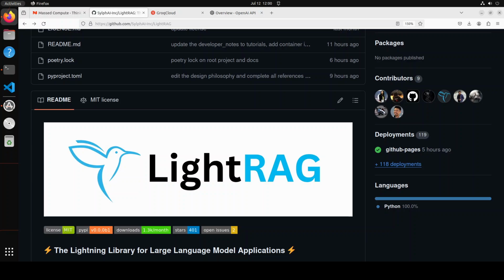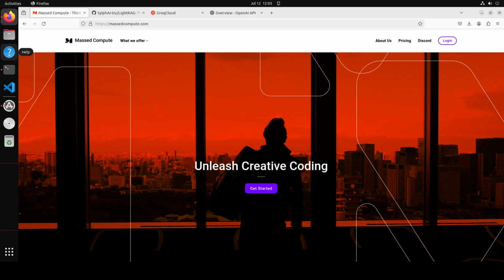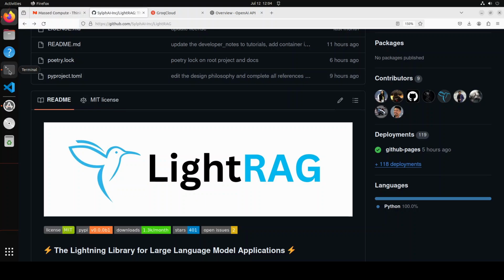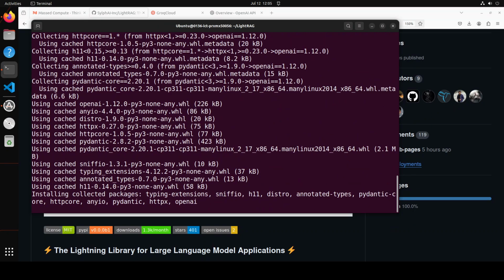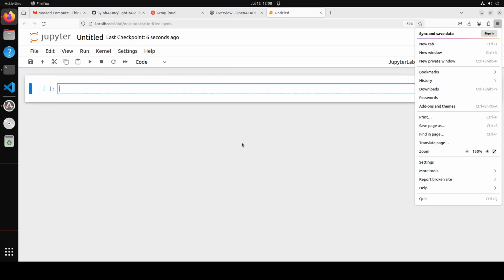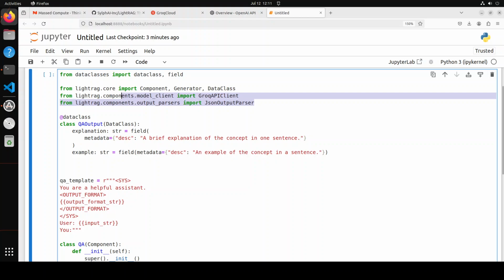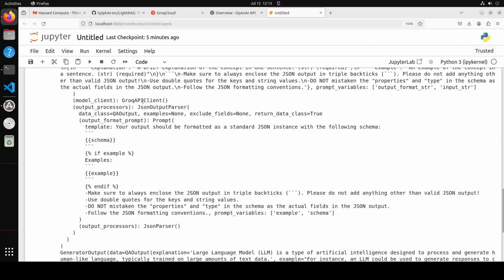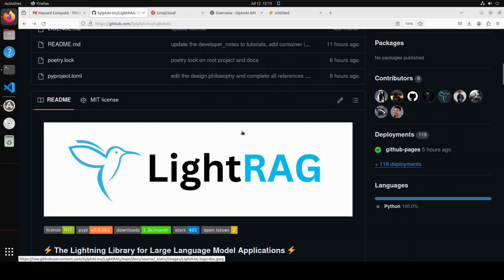LightRAG - Lightning Library for LLMs and RAG Pipelines - Install Locally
This video is a step-by-step easy tutorial to install LightRAG which helps developers with both building and optimizing Retriever-Agent-Generator pipelines. It is light, modular, and robust, with a 100% readable codebase.